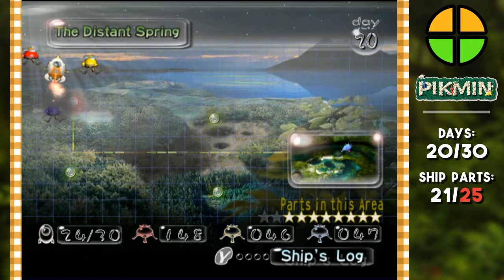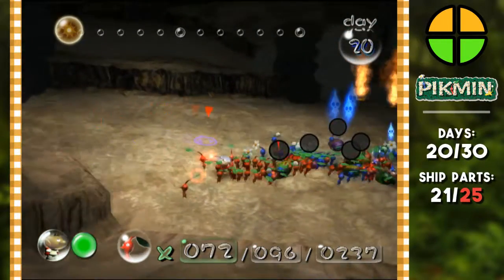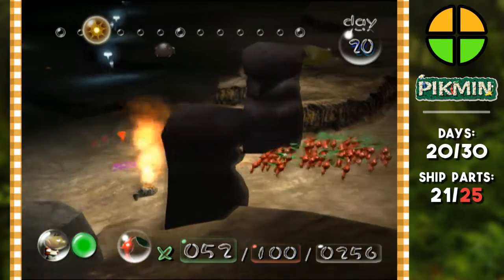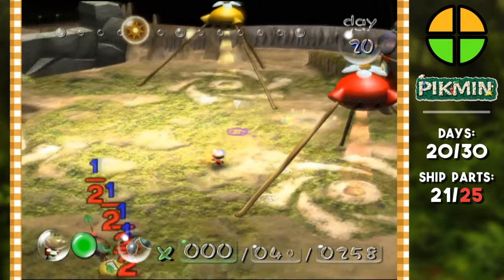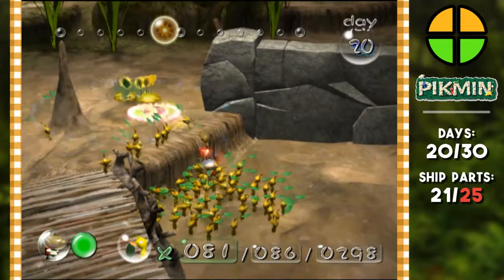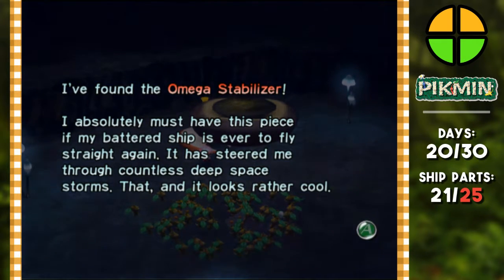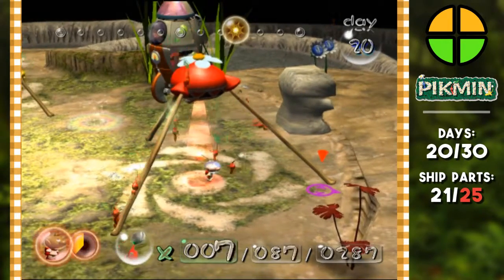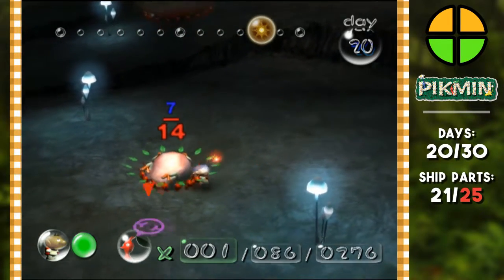Pikmin | DAY 20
Pikmin is one of the most different adventures that Nintendo has ever presented us with! Captain Olimar, pilot of the S.S. Dolphin, was on a delivery mission when his ship made dangerous contact with a meteor! With many necessary parts for space travel falling to a nearby planet, can CHiLL find them all before Olimar's support suit runs out at the end of 30 days?